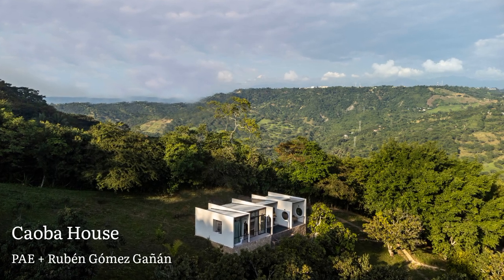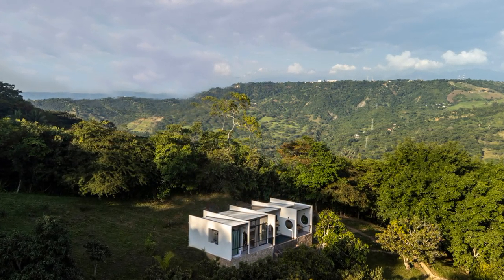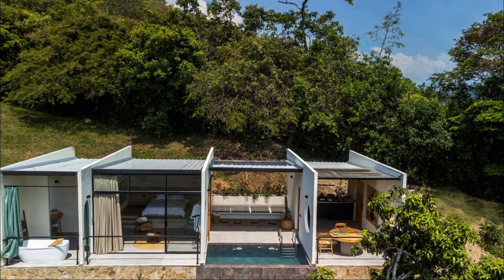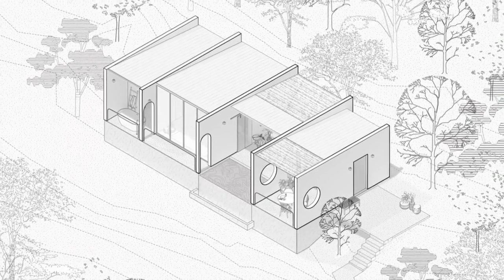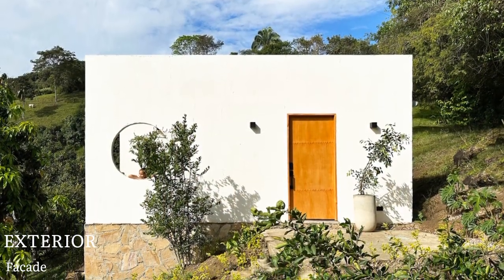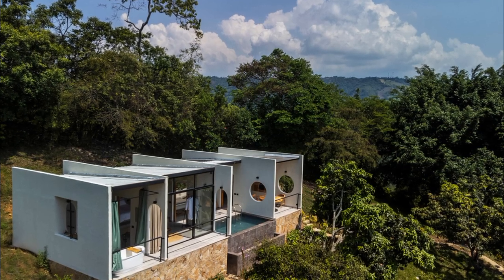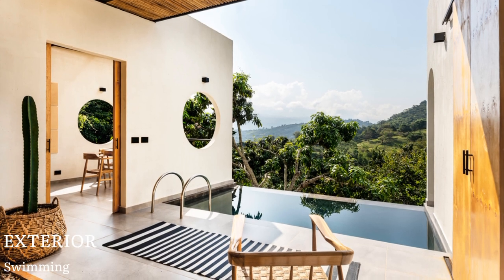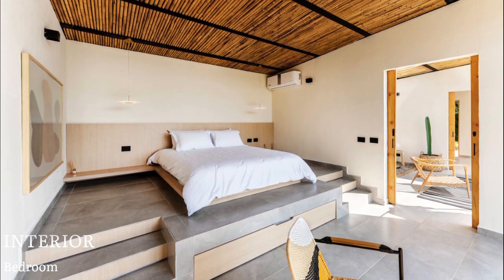Tropical house surrounded by the landscape | modern house inspiration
Casa Caoba is located on a tropical hillside at 900 meters above sea level, surrounded by mango trees that have been in place for over a decade. This home seeks to provide a space for retreat and relaxation, while also offering an opportunity to explore various notions of interaction with the landscape and interdependence with the local species.

Architects: PAE, Rubén Gómez Gañán
Area: 100 m²
Year: 2023
Photographs:Mateo Pérez Correa
Manufacturers:  ABACOL, AM Ferreteria, Cerâmica Itália, PAE Productos, Tucurinca, Vidrio Andino
Lead Architects: Ruben Gomez Gañan, Nicolas Sanchez Jimenez